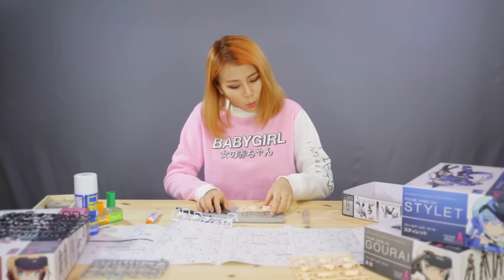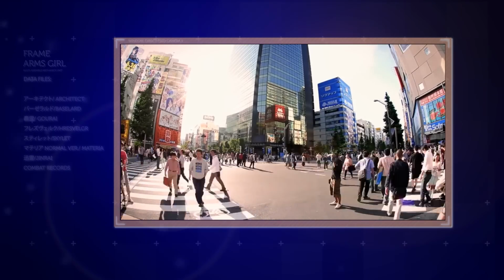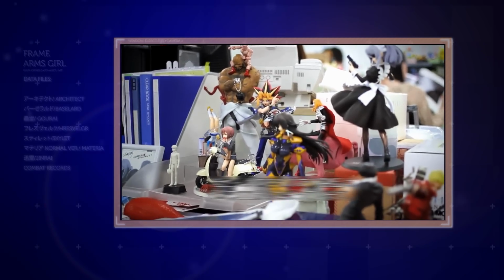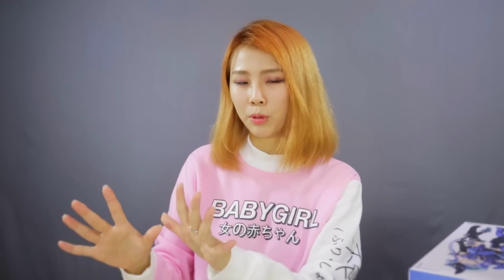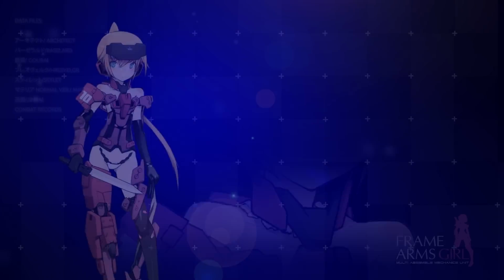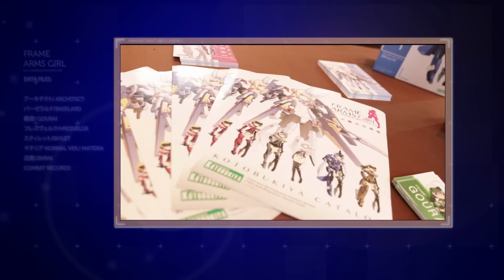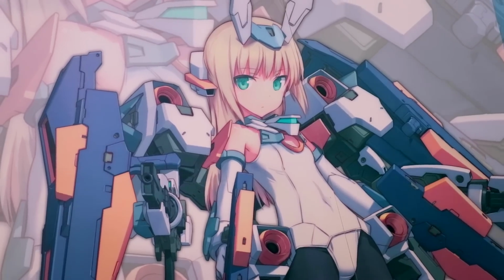Frame Arms Girl Official Ep 1 - Introduction to Frame Arms Girl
The official Youtube channel of Kotobukiya's Frame Arms Girl, featuring Estelle Fly!